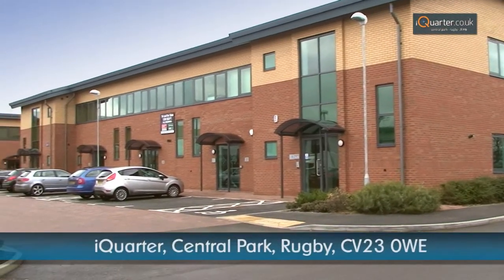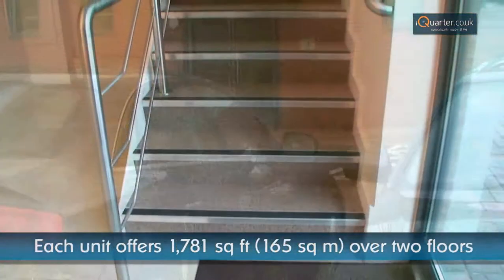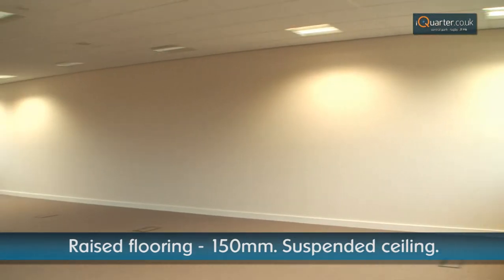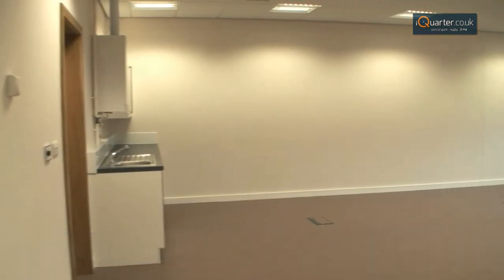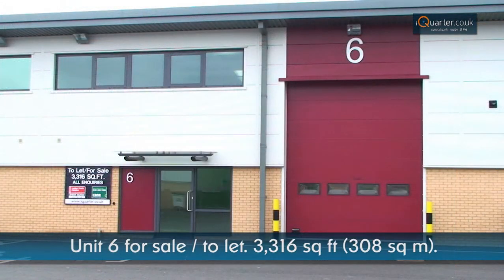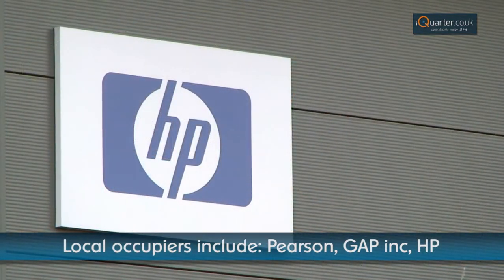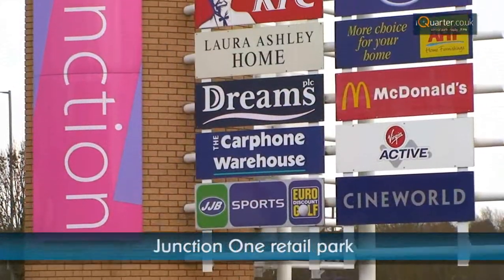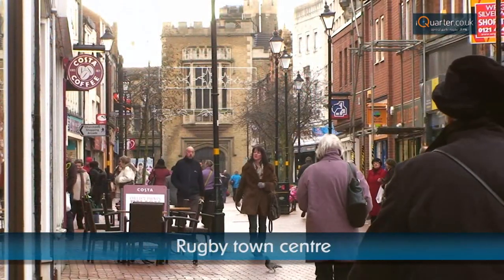iQuarter, Rugby, Warwickshire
iQuarter in Central Park, Rugby, Warwickshire is a high-quality business park offering both office and warehouse accommodation.